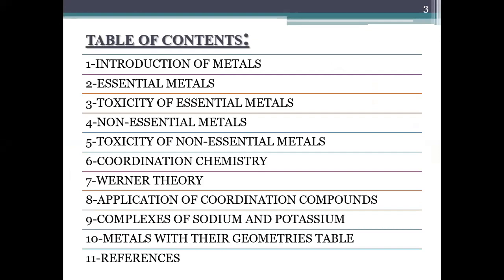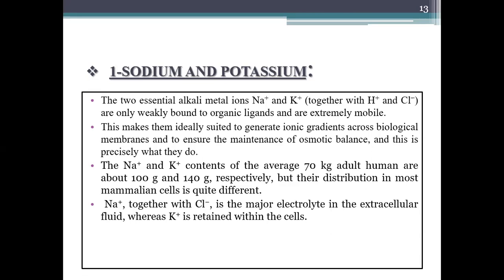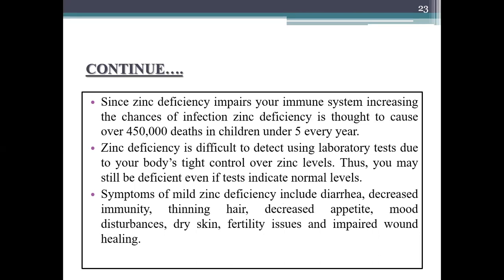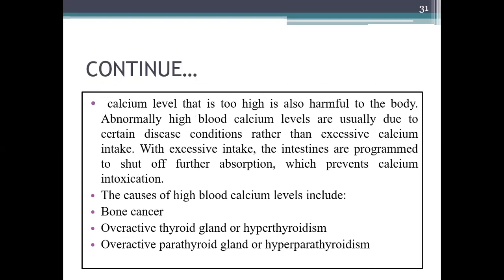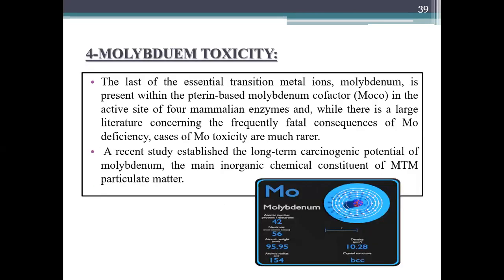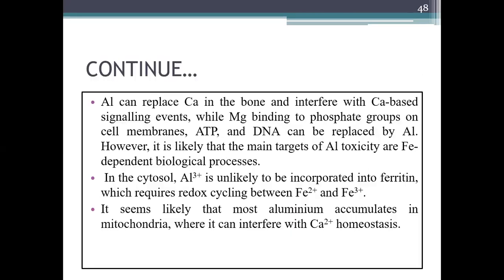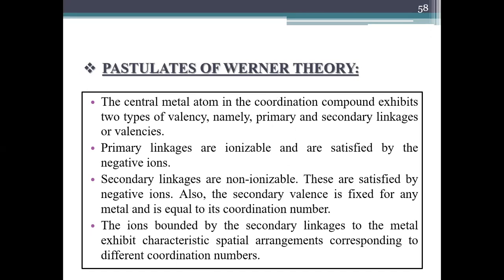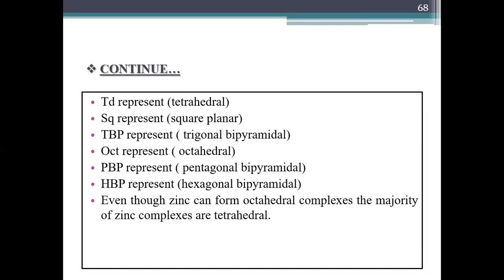METAL IN BODY | ESSENTIONAL | NON ESSENTIAL | TOXICITY | COORDINATION CHEMISTRY | DR. HAMMAD MAJEED